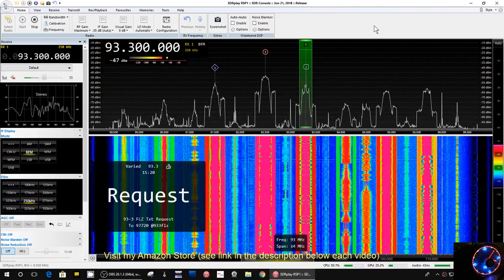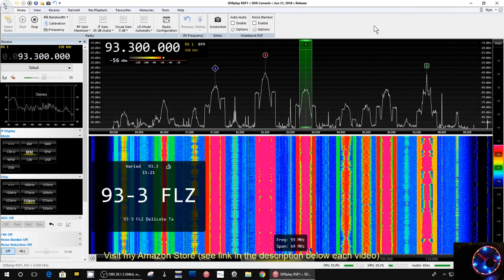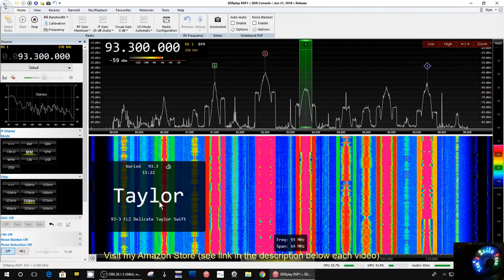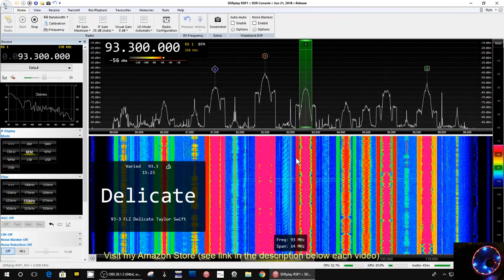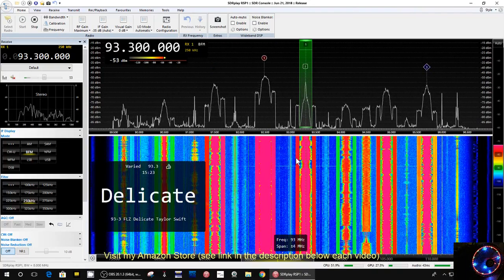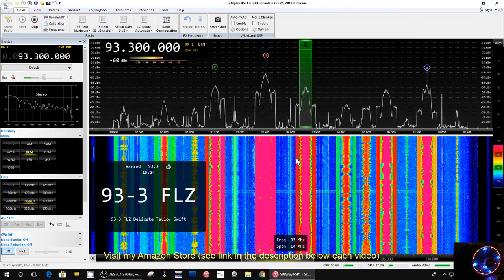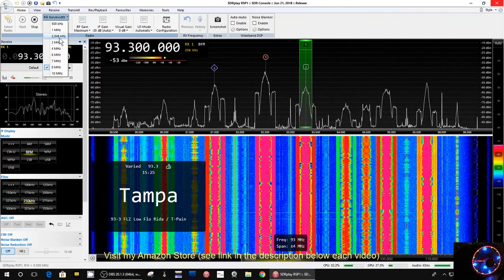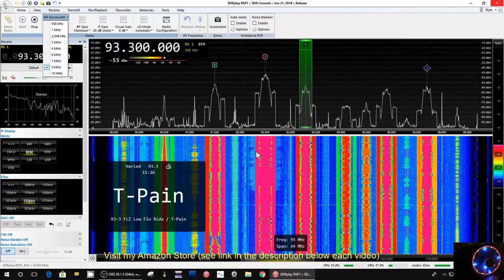TRRS #1500- OMG - Latest Version of SDR-Console = Aweseome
Tom